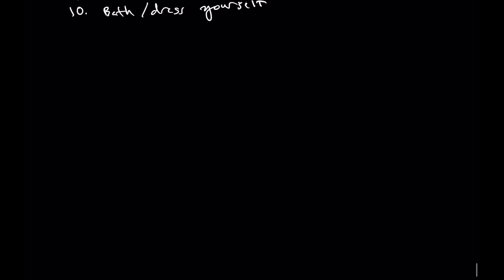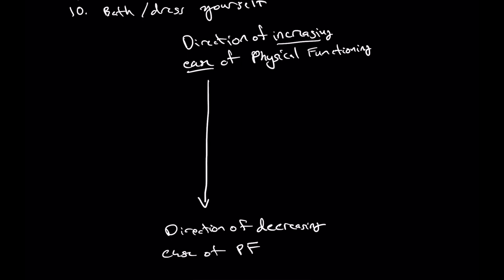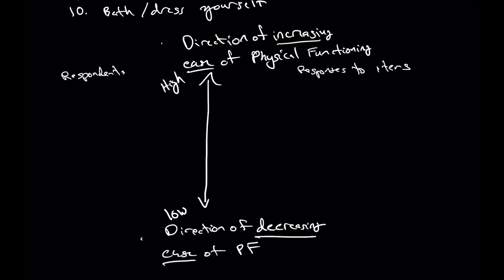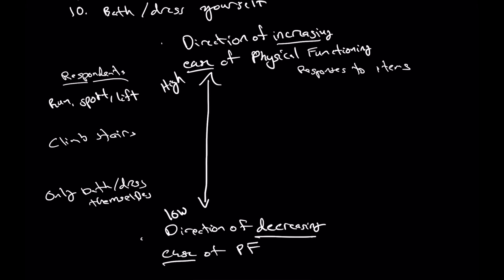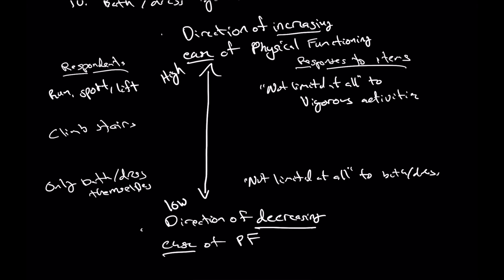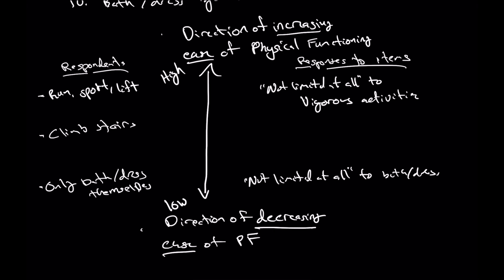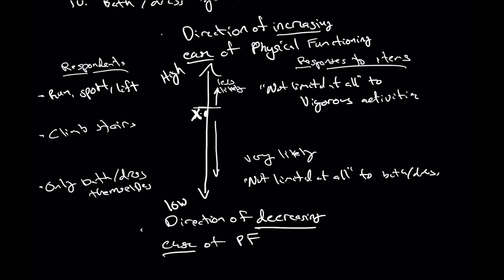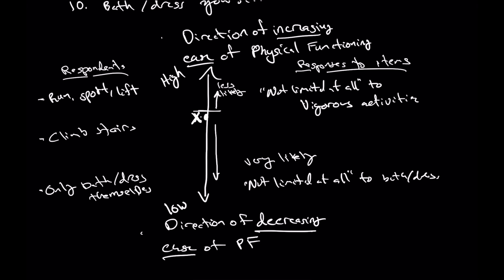Constructing Measures Part 7: Example Construct Map of the Physical Functioning-10 Measure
In this next video on my series going through Constructing Measures, I go through an example of how a construct map can be initially developed to help connect characteristics of individuals and item responses. The physical functioning questionnaire has 10 items and I illustrate how some of these items can be depicted on a construct map for conveying information about our measure and items.